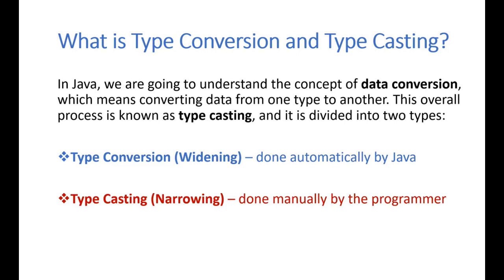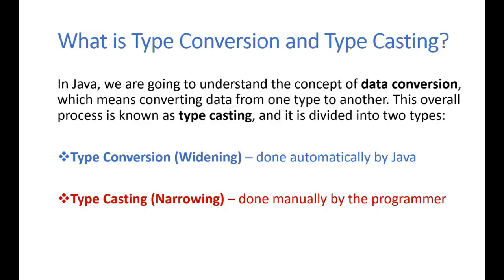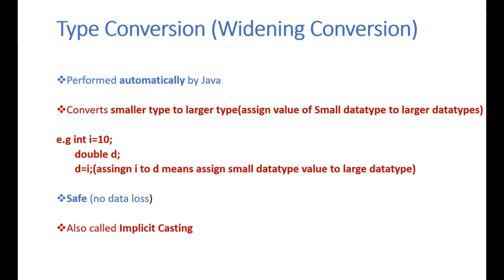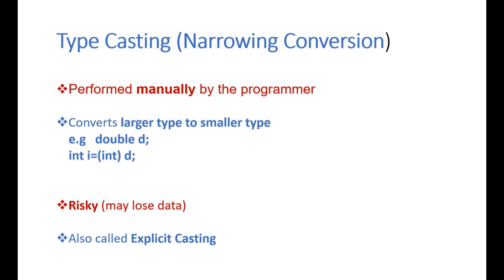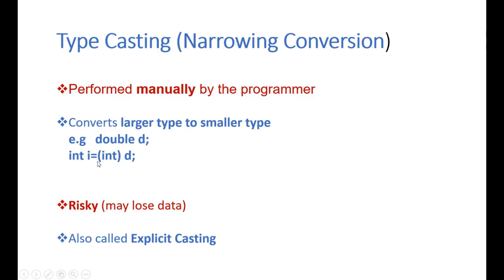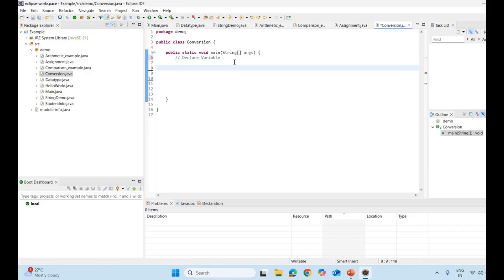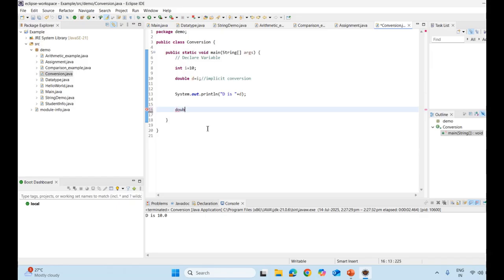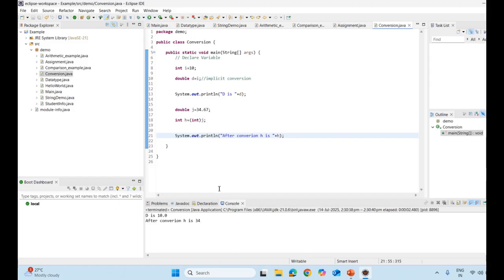Type casting in Java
🎥 Core Java Tutorial |  Type Casting Explained with Examples

Welcome to another beginner-friendly lesson in our Core Java tutorial series!
In this video, we’ll explore the important concept of data conversion and the type casting process in Java.

You’ll learn how Java handles different data types and how to convert between them using both implicit and explicit type casting.

👨‍💻 What You’ll Learn:

✅ What is data conversion in Java
✅ The difference between type conversion and type casting
✅ What is implicit casting (widening)
✅ What is explicit casting (narrowing)
✅ Real-world analogies to understand casting
✅ Examples of converting between int, float, double, char, etc.
✅ Why type casting is useful in real Java programs

📦 Think of it like this:
If you're moving a person from a chair to a sofa — there's more space, so it’s smooth (implicit casting).
But if you're moving from a sofa to a small chair — you must force it (explicit casting), and you may lose some comfort (or data!).

🧠 Perfect For:

Beginners learning Java data types

Students confused between widening and narrowing

Anyone who wants to avoid type mismatch errors in Java

📌 Key Insight:
Type casting helps Java manage memory and data precision. Knowing when and how to use it is crucial for writing bug-free code.